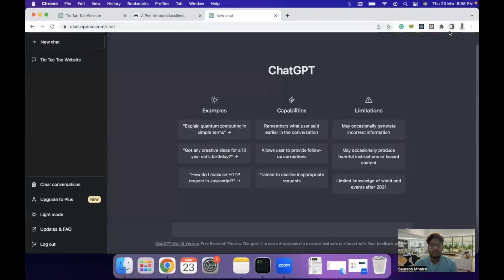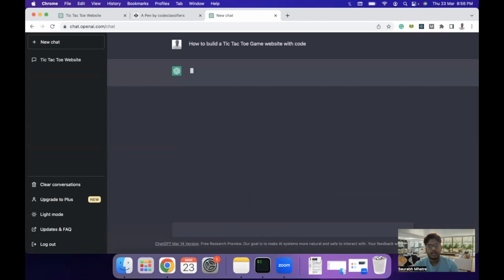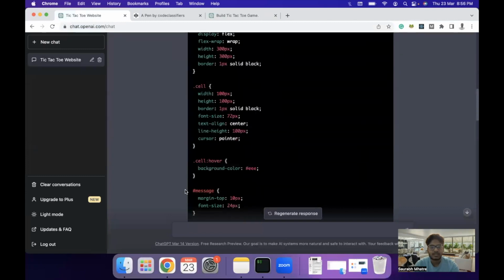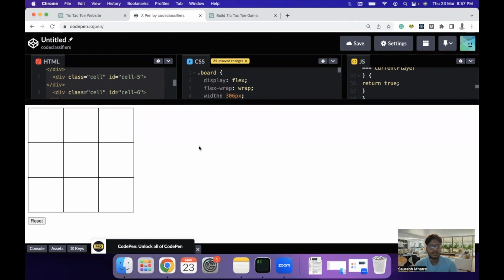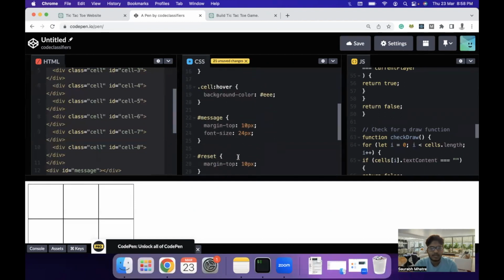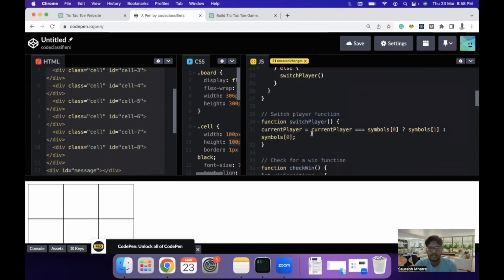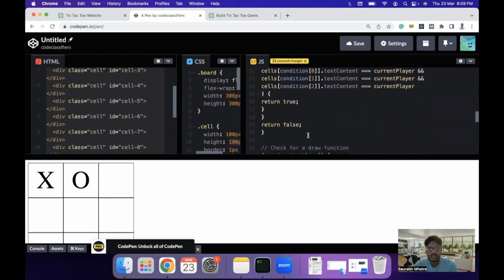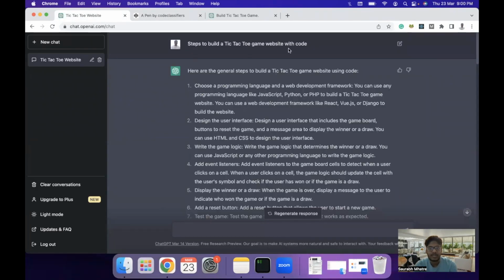Tic Tac Toe Game using using ChatGPT under 5 minutes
🔗 Connect 🔗